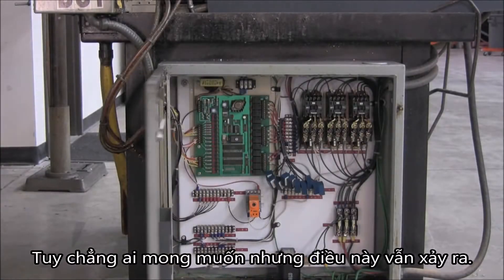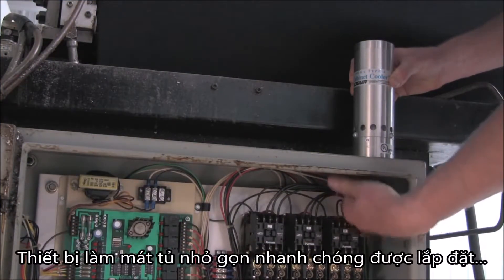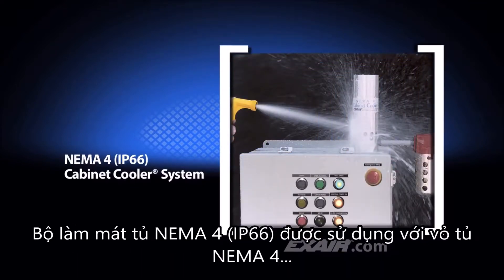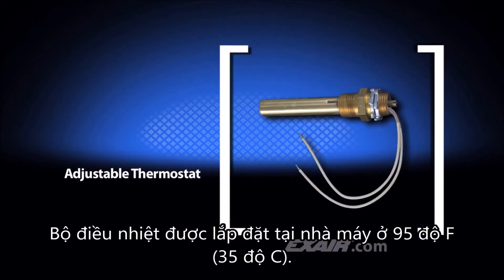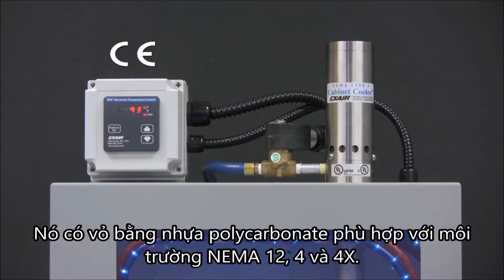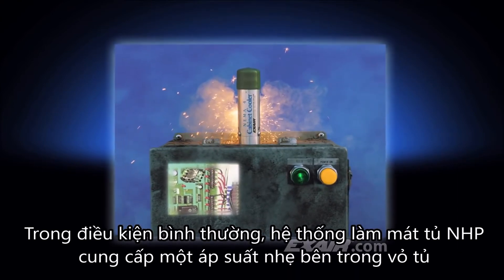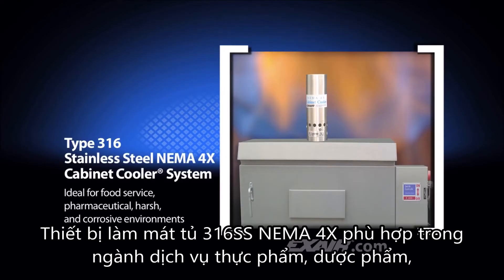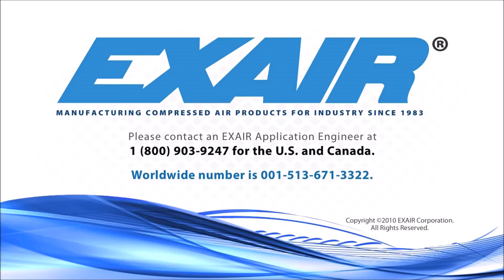Hệ Thống Làm Mát Tủ Điện Bằng Khí Nén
Hệ thống làm mát tủ điện giúp làm mát và làm sạch các bảng điều khiển điện tử, tránh làm mất thời gian khi các thiết bị điện tử bị ngừng hoạt động do nhiệt, bụi bẩn và độ ẩm. Duy trì tính nhất quán Nema 4, 4X (IP66) và 12 (IP54), đạt chứng nhận tiêu chuẩn UL Listed và CE.